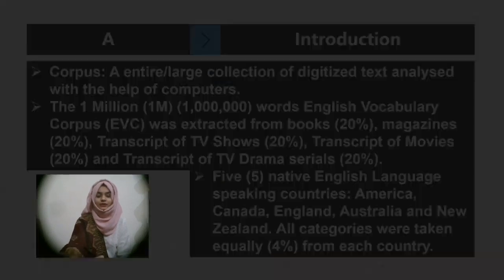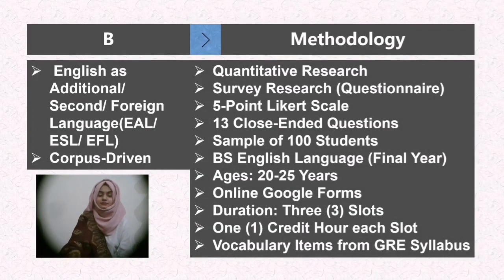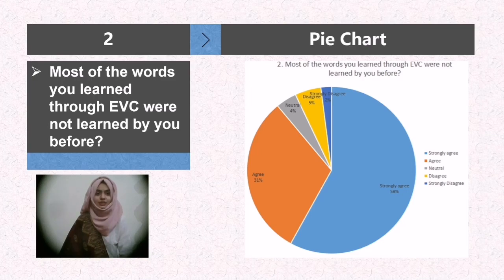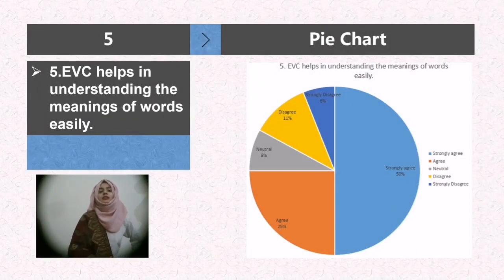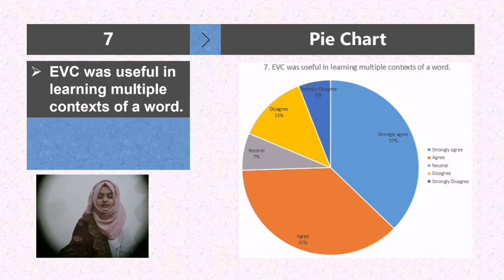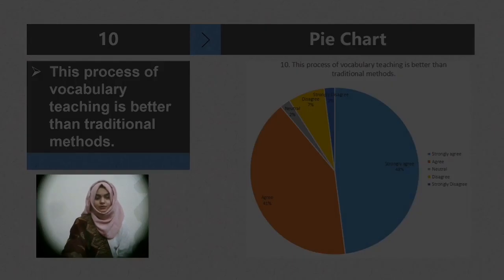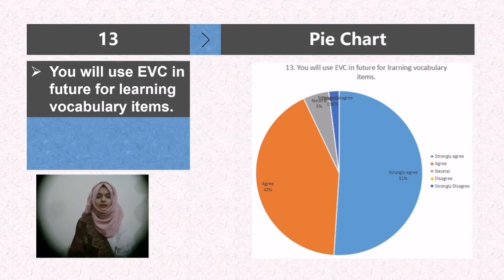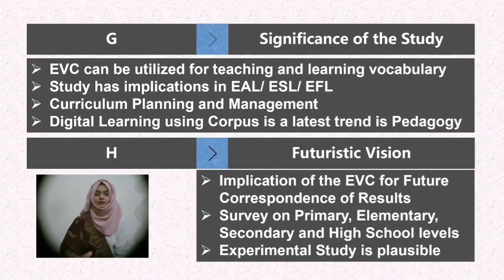ESSET2021 Mahnoor Siddiq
Vocabulary learning and teaching is a hard task for English as Additional/ Second/ Foreign Language (EAL/ ESL/ EFL) Learners and teachers respectively. With the advancements in technology, language pedagogy has also adopted new trends. One of the recent trends in vocabulary learning and teaching within language pedagogy. The current study aims at investigating the effectiveness of vocabulary learning through a modern digital technique namely Corpus-Driven learning. For this purpose, a one Million (1M) (1,000,000) words English Vocabulary Corpus (EVC) was extracted from books (20%), magazines (20%), transcript of TV shows (20%), transcript of Movies (20%) and transcript of TV drama serials and shows (20%). All the data was chosen from five (5) native English Language speaking countries including America, Canada, England, Australia and New Zealand. This English Vocabulary Corpus (EVC) was taught for three (3) slots of one (1) credit hour to 100 final year students of BS English Language. A questionnaire was distributed among 100 students of BS English Language between 20-25 years old through online Google Forms after teaching them EVC. The survey questionnaire was according to the demand for research and vocabulary items from the GRE syllabus were taken for teaching. 5-Point Likert Scale was used to collect the responses for 13 close-ended questionnaires in five options including Strongly Agree, Agree, Neutral, Disagree and Strongly Disagree. The results indicated that the English Vocabulary Corps (EVC) was liked by the students to be taught at institutions for teaching vocabulary. EVC produced effective results on cognition as it helped in the better understanding of meanings, particular contexts and multiple contexts of the words. Students were most likely to use EVC in academia for learning vocabulary. EVC is better than the traditional methods of learning vocabulary as it is creative and easy to understand.